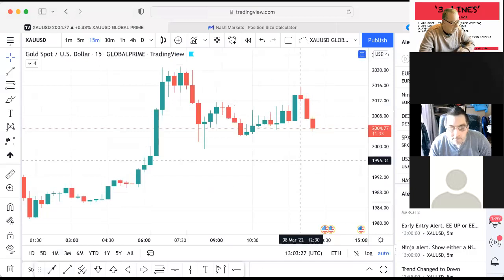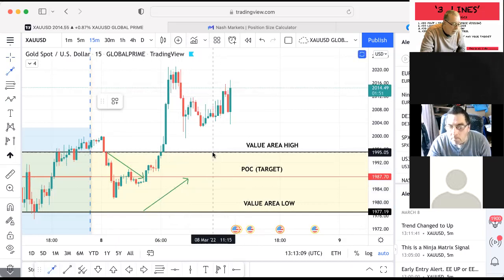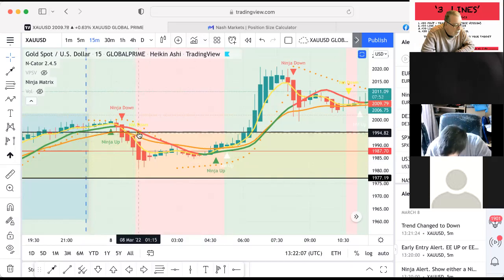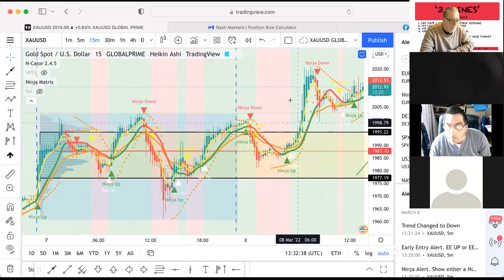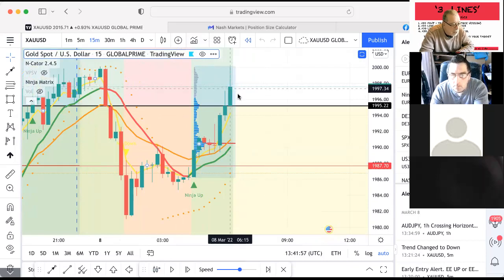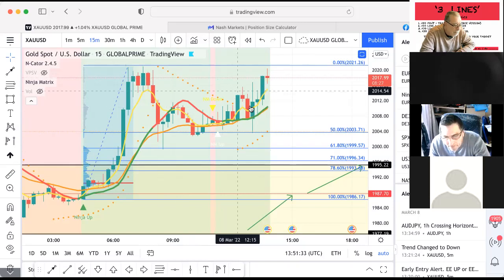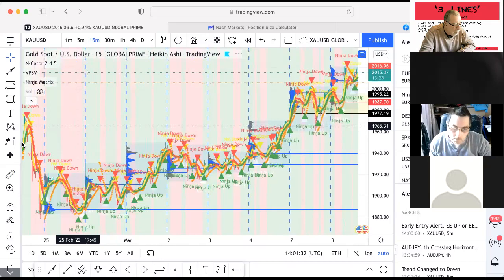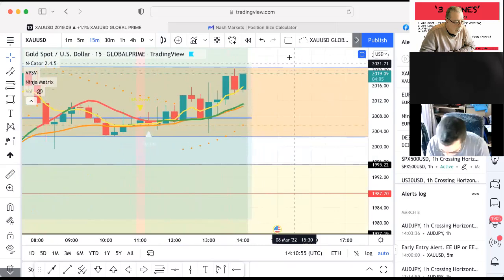Using Volume Profile to trade GOLD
"How I Trade Gold" using Volume Profile, V70 and 3 Lines